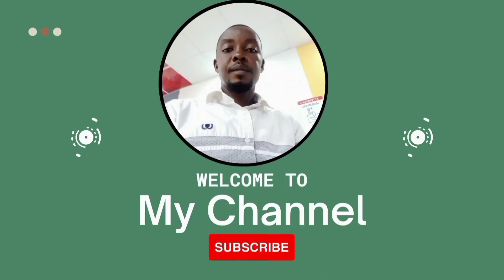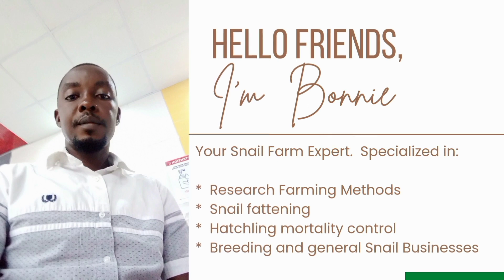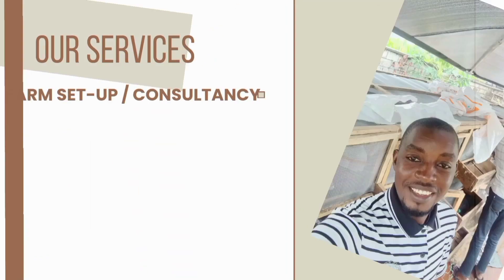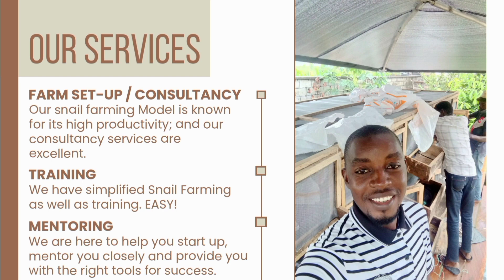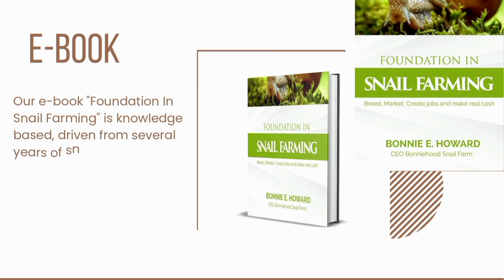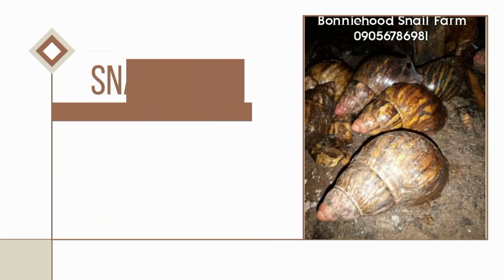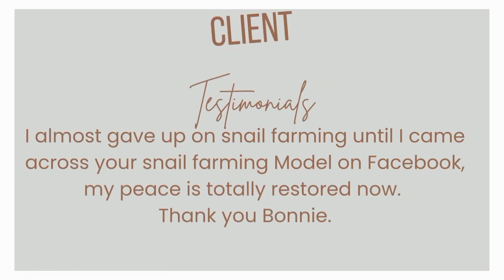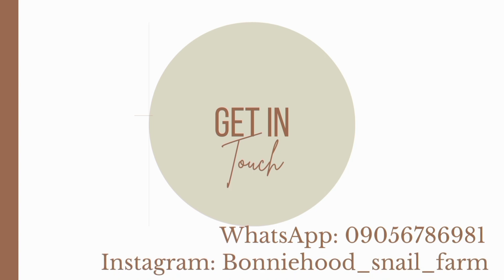Snail Farming With A Difference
Snail farming in Nigeria and rest of the world has always had similar snail farming challenges ranging from low egg laying / output, low hatching and high mortality issues.

We love researching and experimenting on snail breeding tips and businesses, which has led to the creation of our innovative intensive Snail farming models that are changing the narrative about the challenges of breeding land snails.

Aside our feeds, oyster calcium supplements and efficient services, we are among the very few snail farmers who were able to achieve breakthrough in Snail Farming by creating unique ways of handling snail mortality and providing solutions to struggling snail farmers. I'm sure this is all you wanted, and we are here to get you started.